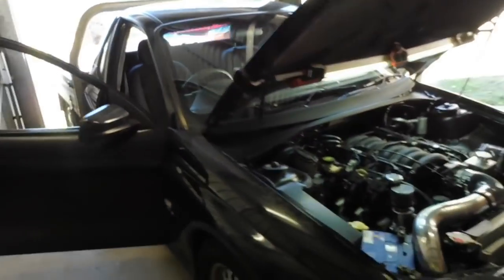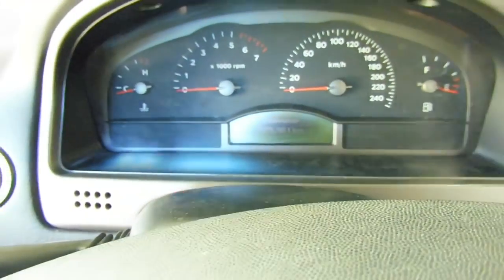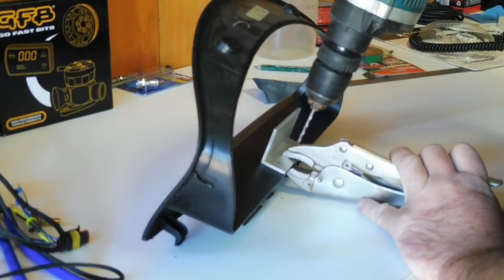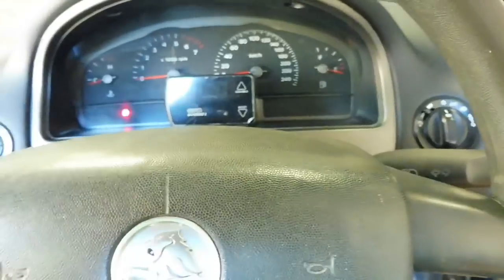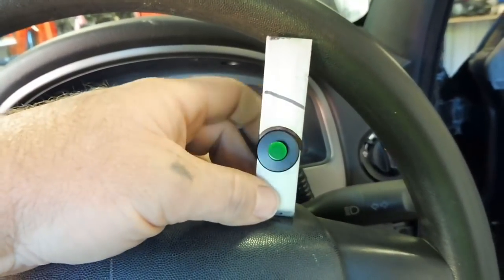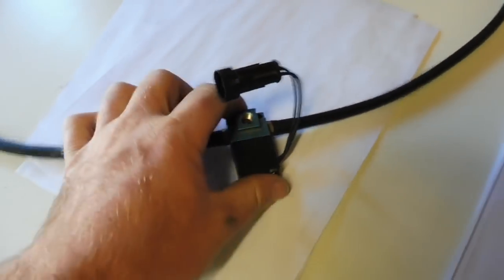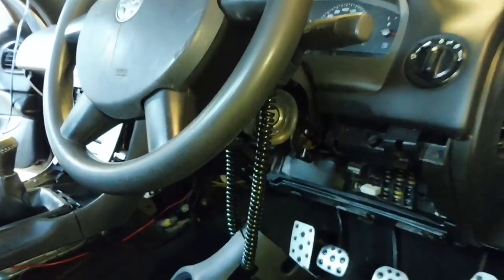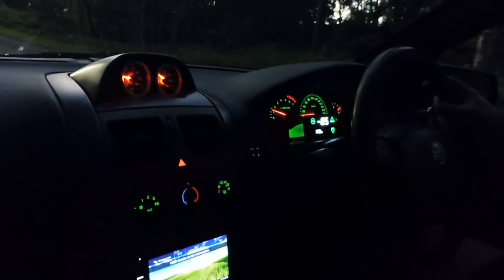Ls1 Turbo tonner build EP14 Electronic boost control install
Build series taking a v6 auto Vy commodore one tonner and swapping for a v8 Ls1 t56 manual with home built turbo kit . Episode 14 we install a Go Fast Bits G force 2 electronic boost controller in an attempt to aid traction in lower gears with less boost .